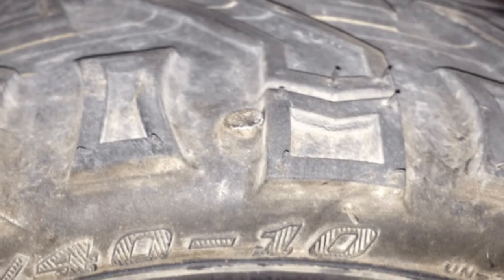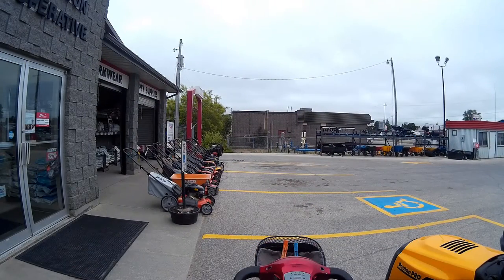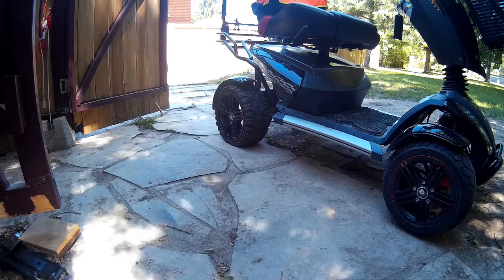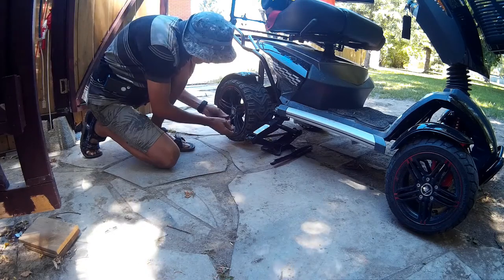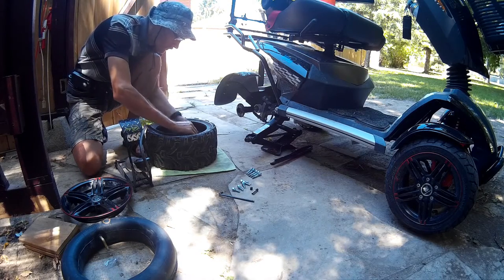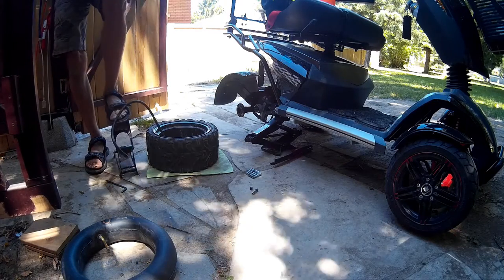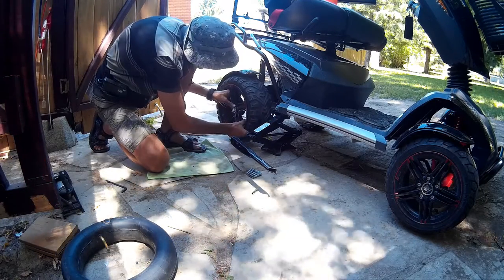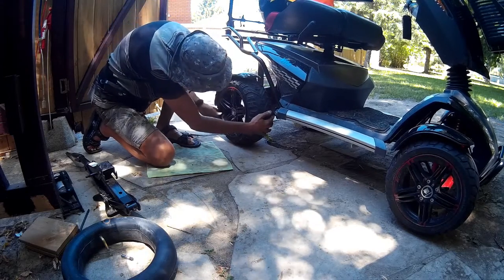Changing the Monster's First Flat Tire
In this video, I show how quick and easy it is to change a flat tire on the Monster ... with only one tool!